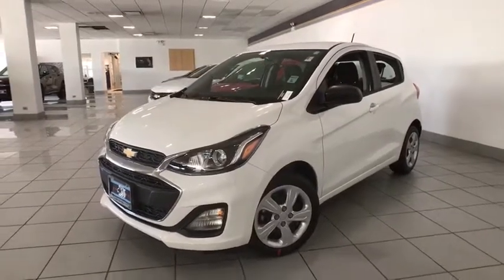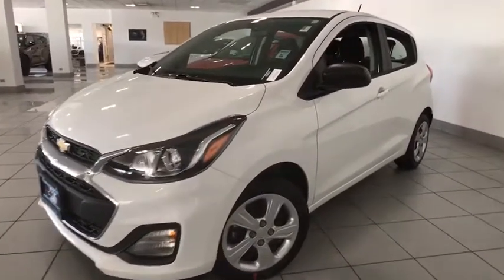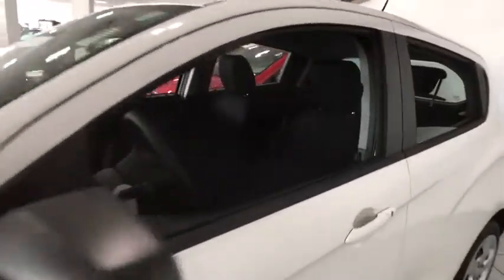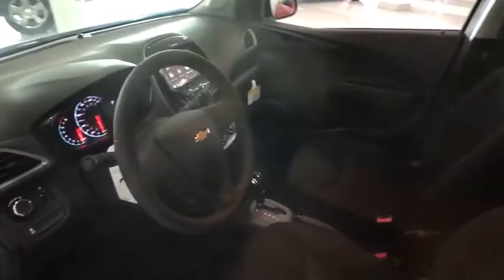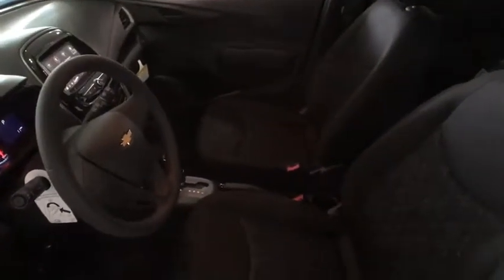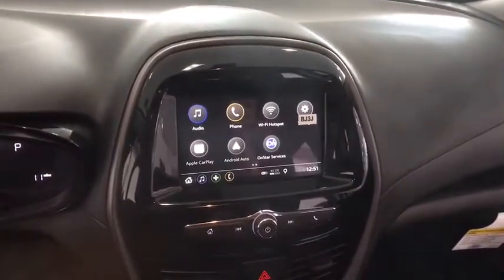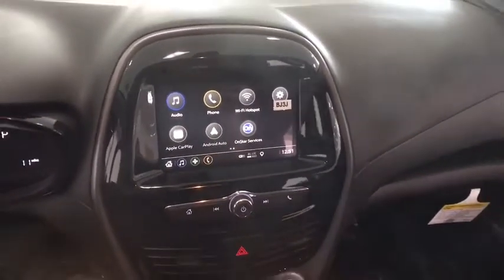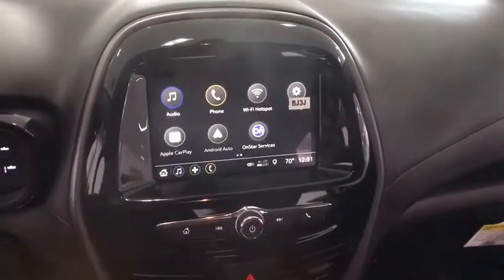2020 Chevrolet Spark Near Me, Oak Lawn, Matteson, Northwest Indiana, Calumet City 20033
Summit White New 2020 Chevrolet Spark available in Chicago, Illinois at Kingdom Chevrolet. Servicing the Oak Lawn, Matteson, Calumet City, area.

Kingdom Chevrolet
6603 S Western Ave

2020 Chevrolet Spark LS Summit White FWD CVT 1.4L DOHC HUGE INVENTORY REDUCTION SALE GOING ON NOW!! NO CREDIT, LOW CREDIT NO PROBLEM . WE HAVE THE TEAM TO HELP YOU GET INTO A GREAT DEPENDABLE RIDE.